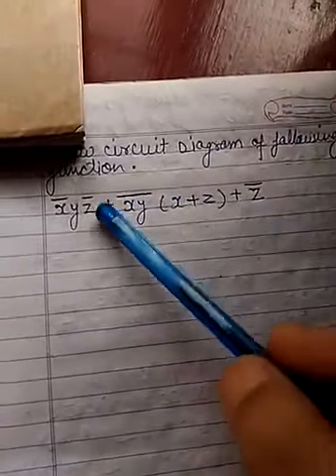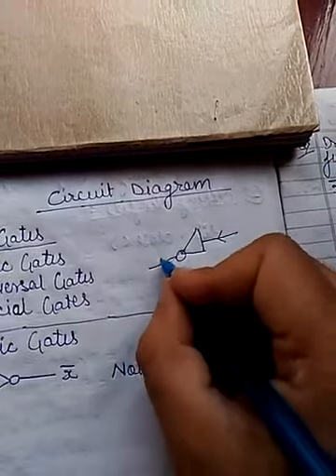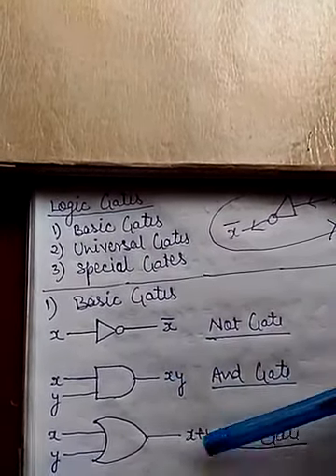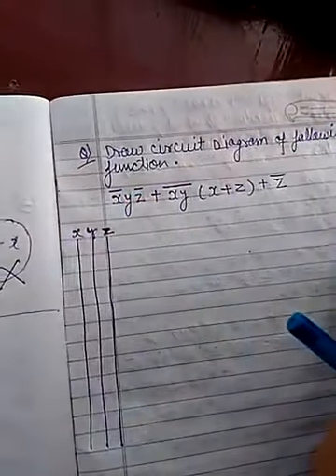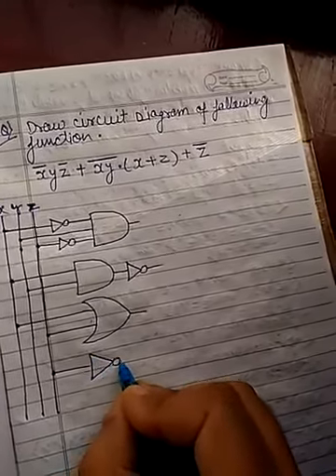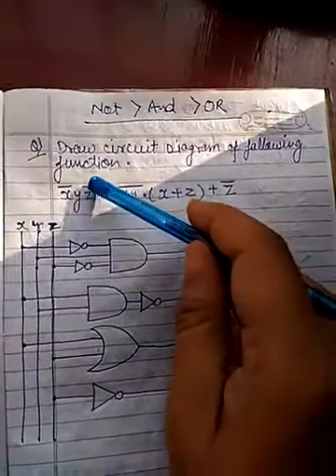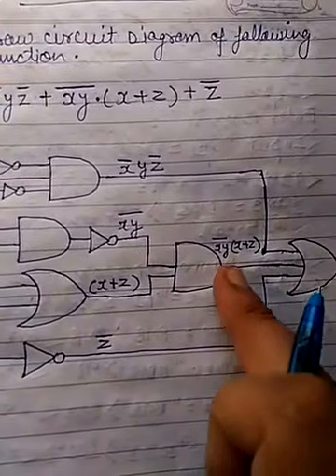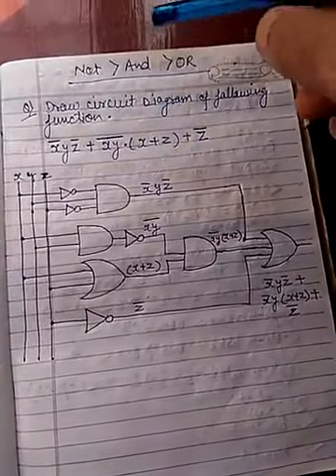Boolean Algebra (Logic Gates and Circuit Diagram)